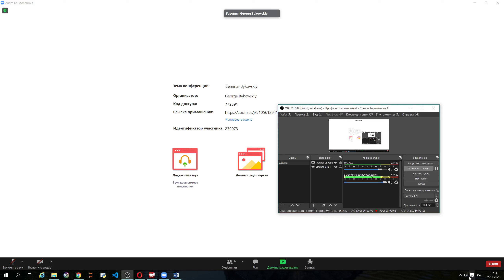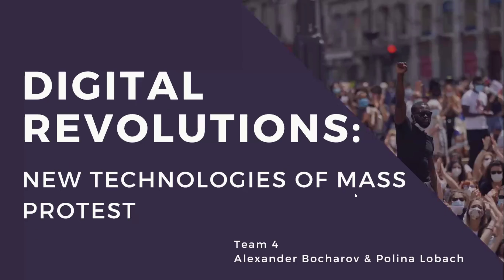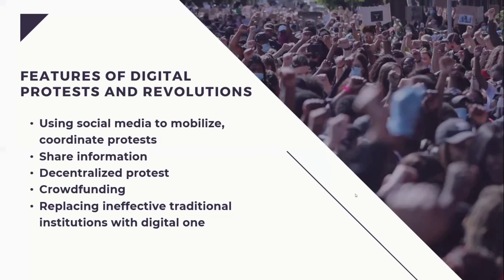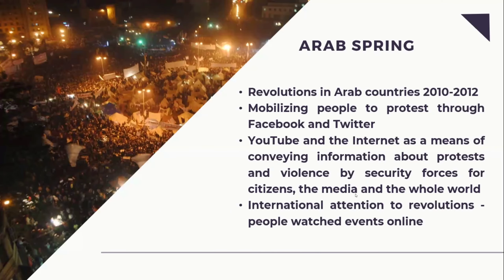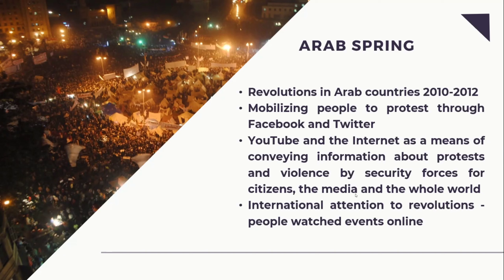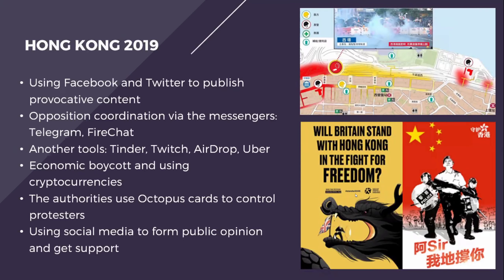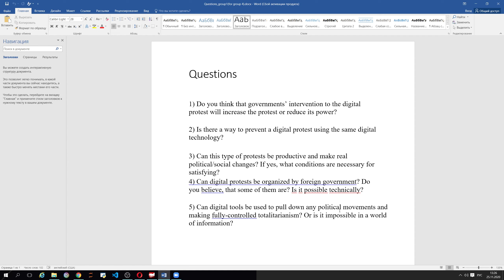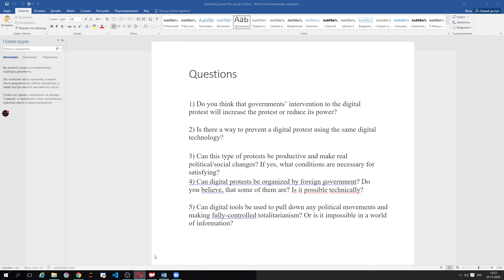4 семинар Быковского (25.11.20)